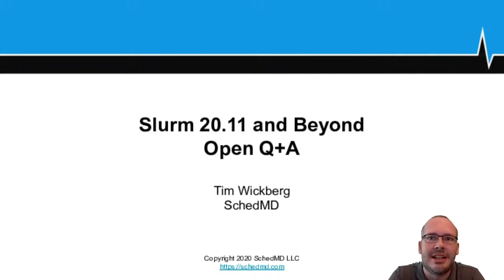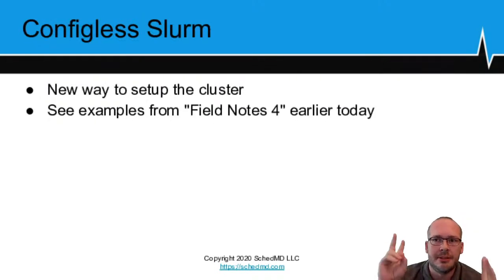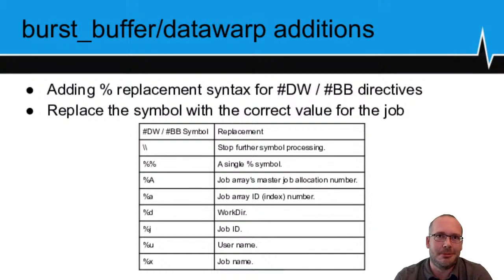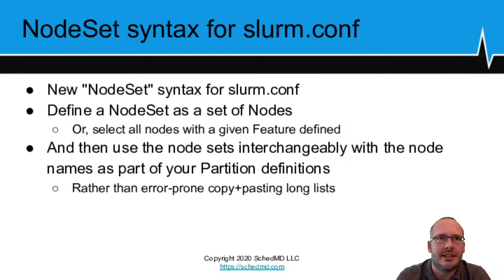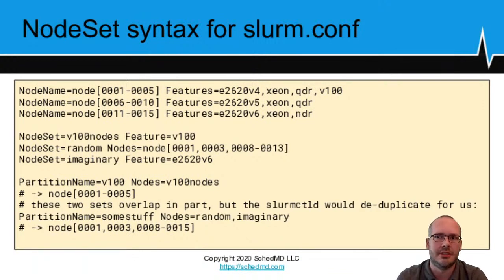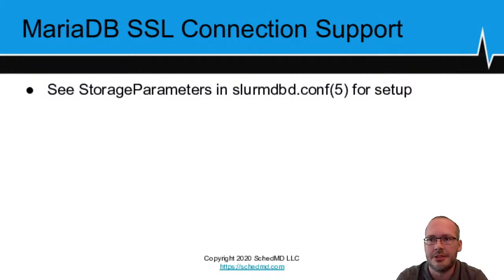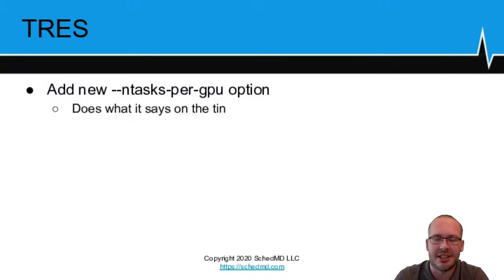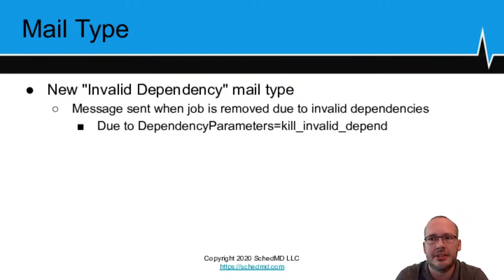SLUG'20 - Session 4 - Tim Wickberg - Slurm 20.11 and Beyond, Open Q+A